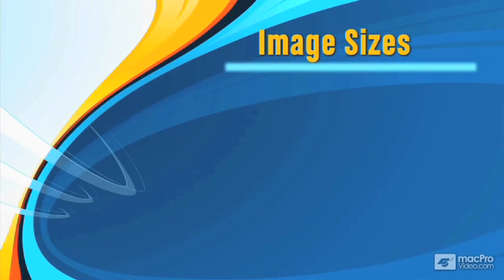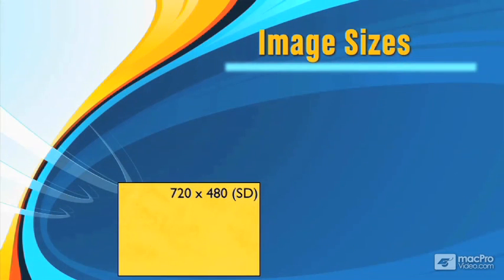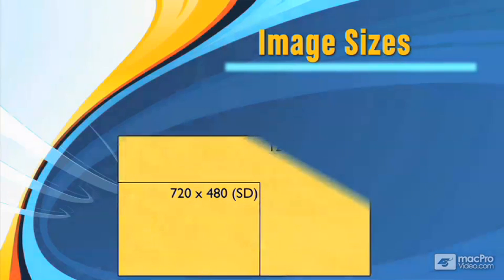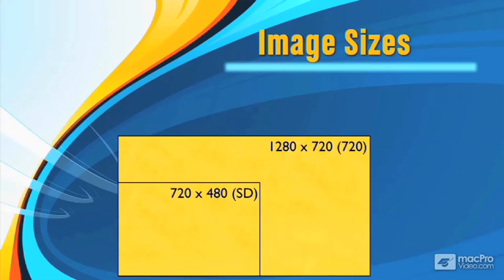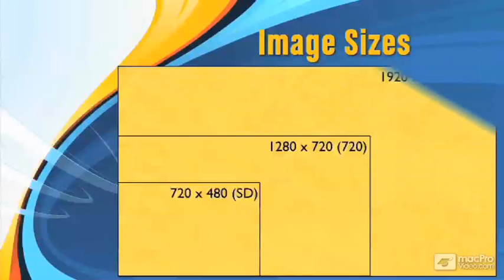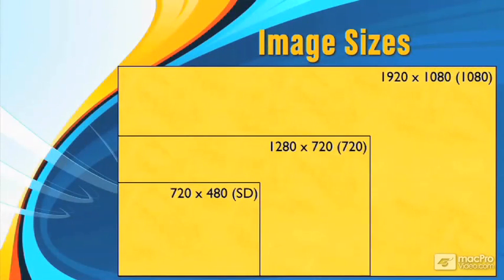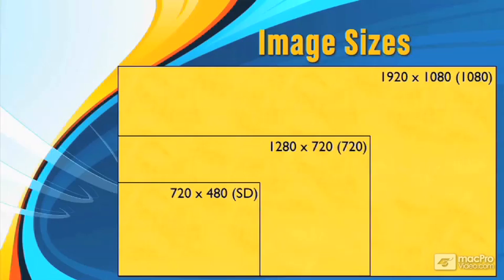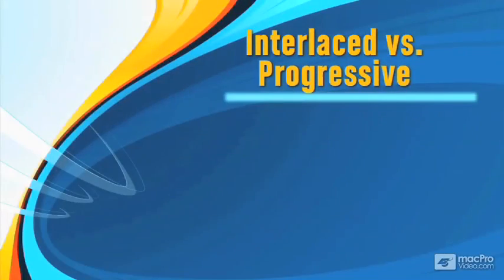AV Fundamentals 301: Digital Production BuZZ - 03. Image Sizes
A/V Fundamentals 301: Digital Production BuZZ by Larry Jordan
Video 3 of 56 for A/V Fundamentals 301: Digital Production BuZZ

Digital Video Production is a skill that takes time and practice to master. To help speed up your learning curve, we've hired Larry Jordan, a veteran video producer and educator, to show you his top tips & tricks for your video production workflow.

In this new tutorial you'll learn important skills like Picking the correct HD Video format for your productions, proper techniques for shooting HD Video, tips for recording great sound, lighting techniques, and much, much more.